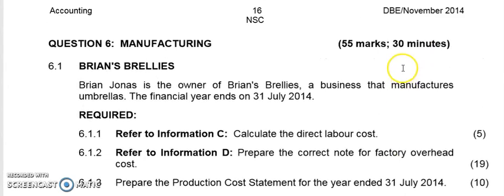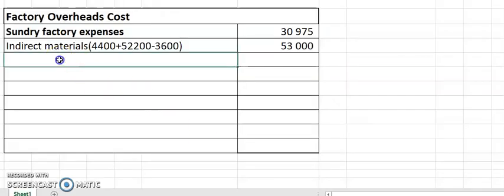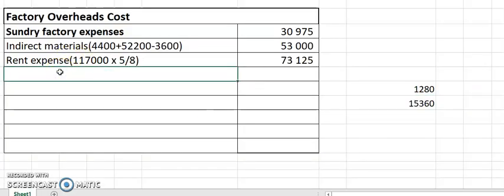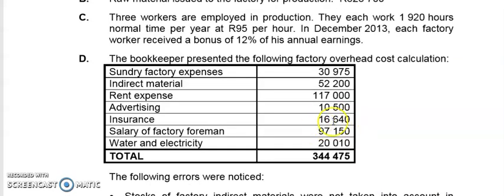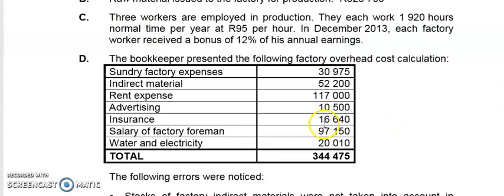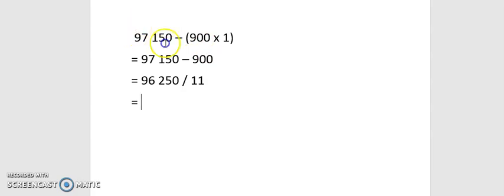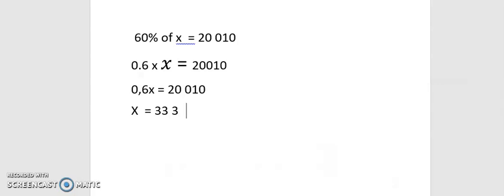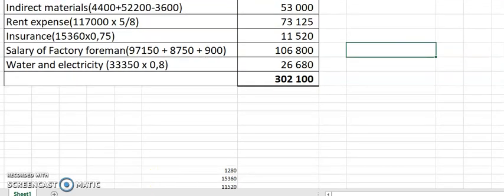Grade 12 Accounting: Factory overheads cost Note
This video will help you how to prepare a Factory Overheads Cost Note for your Matric examination.

You are going to be blessed

Thanks
Sherwin